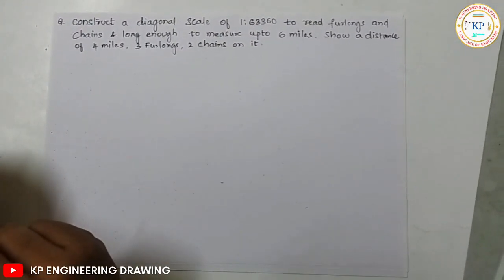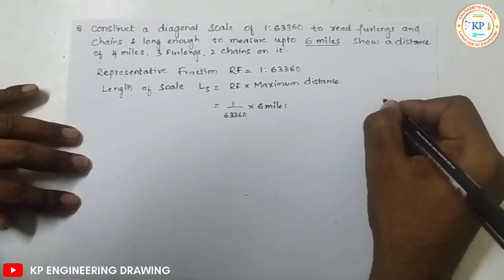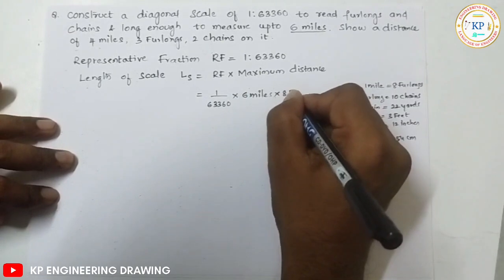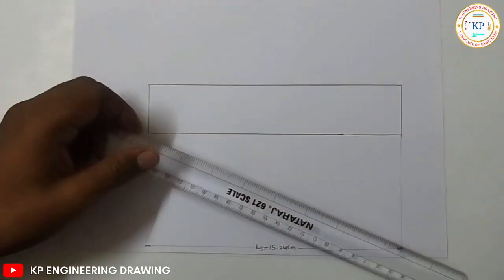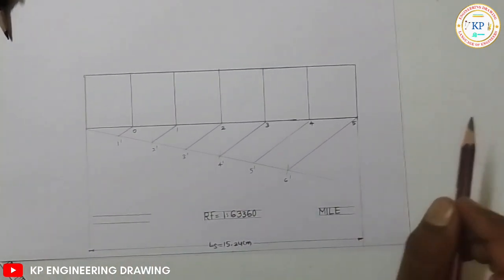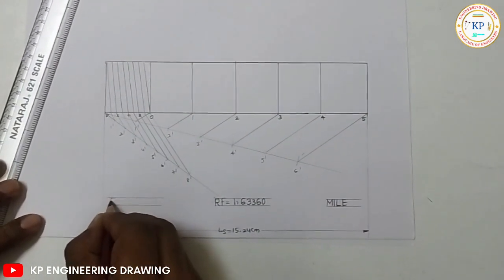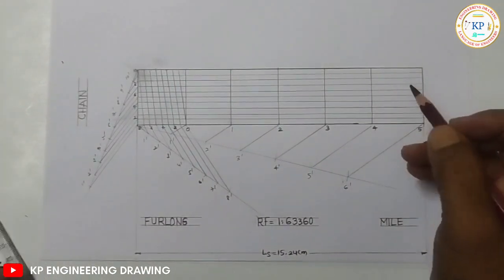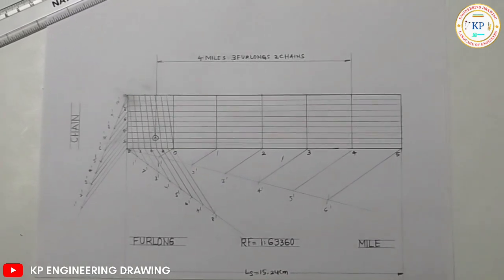Engineering Scales(Lecture - 9): Problem on Diagonal Scale